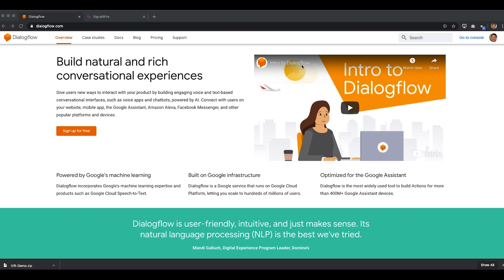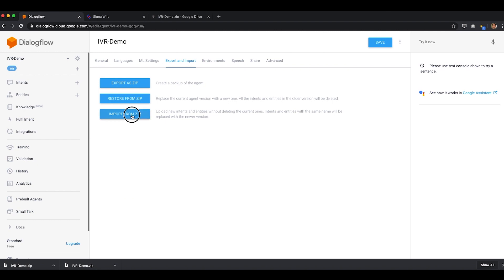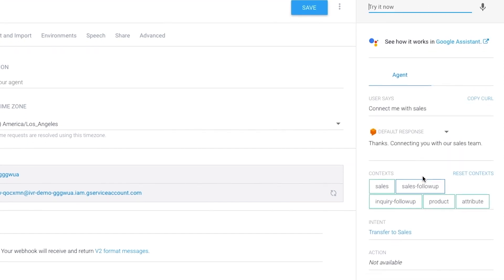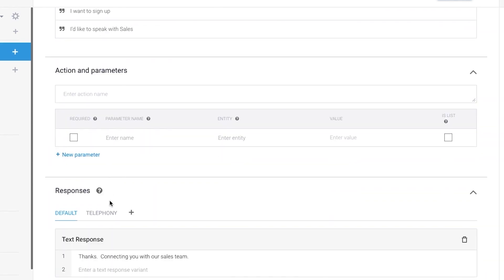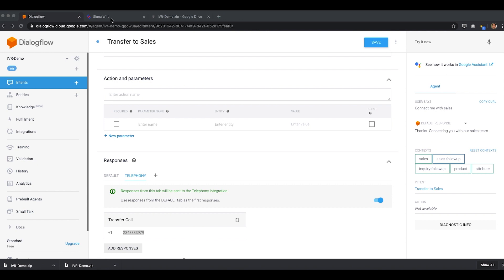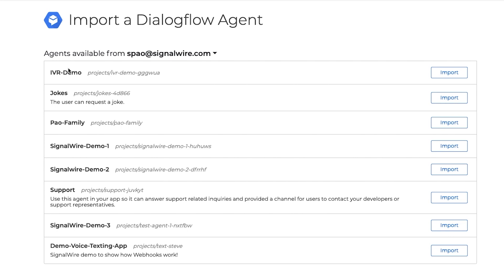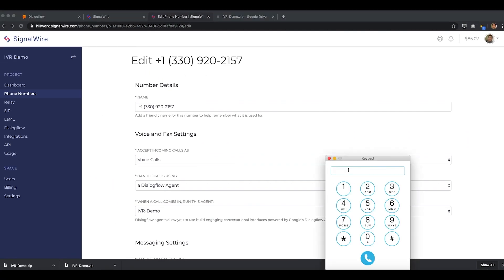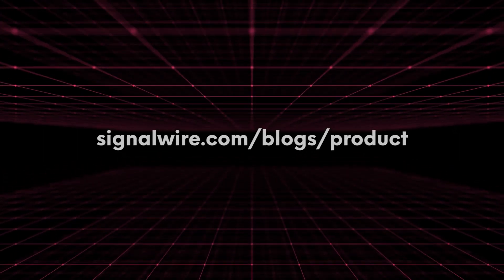SignalWire + Dialogflow | Conversational AI Over the Phone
This short demo will show you how to connect a Dialogflow conversational AI agent to traditional telephony networks using SignalWire's advanced cloud communications platform. Enhance your customer experiences over the telephone by leveraging an advanced AI interface that is able to connect automatically to live agents when requested.